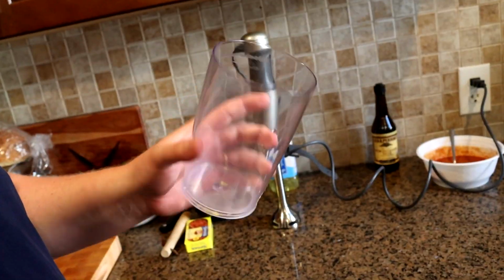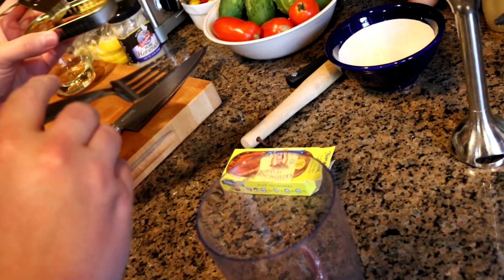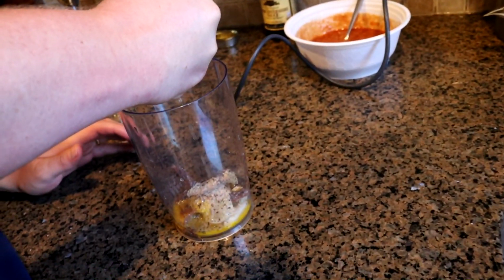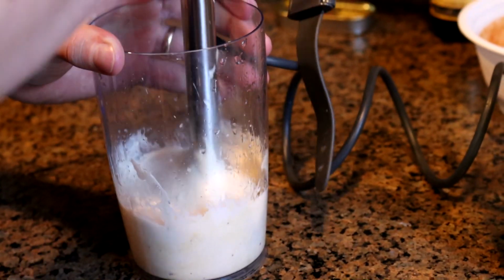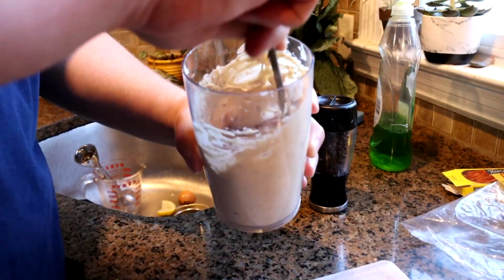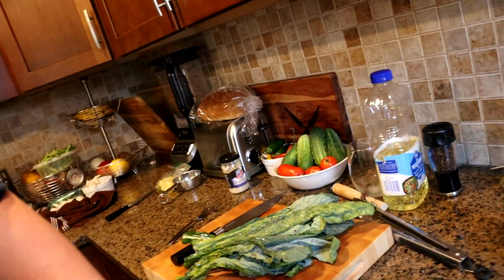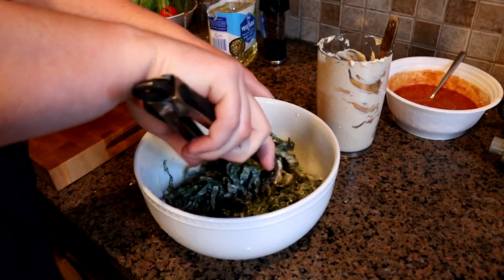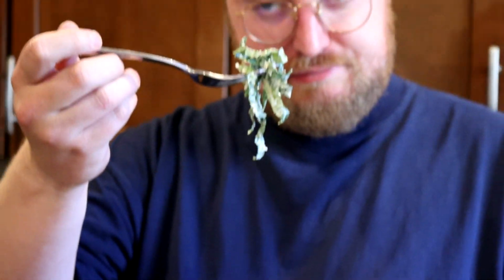How to Make Kale Caesar Salad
The kale is a joke.

INGREDIENTS:
Parmesan Cheese
Garlic
Anchovies
~1 tsp Dijon Mustard
1 Egg Yolk
Black Pepper
Salt
A little Water (if needed)
More Black Pepper
Dinosaur Kale

Top with more Cheese, Black Pepper, and Anchovies if desired